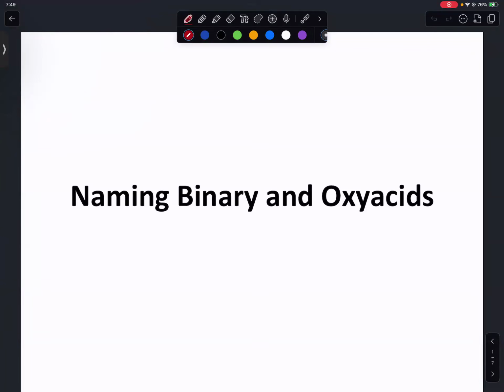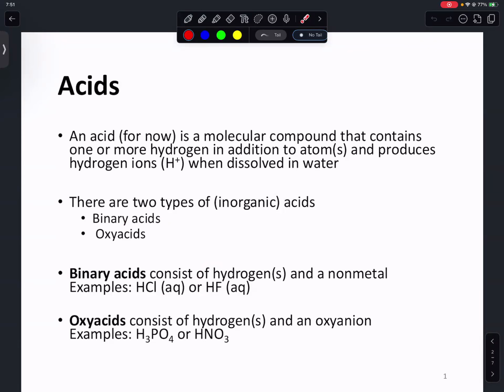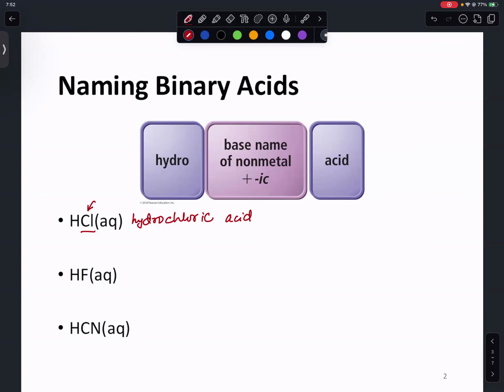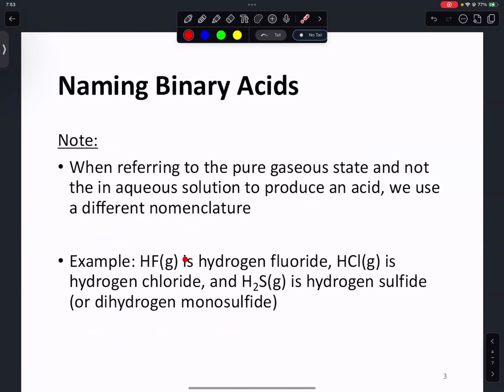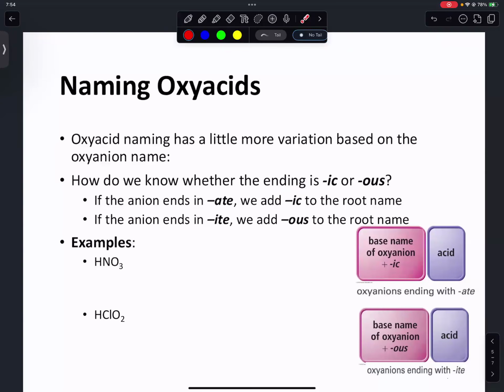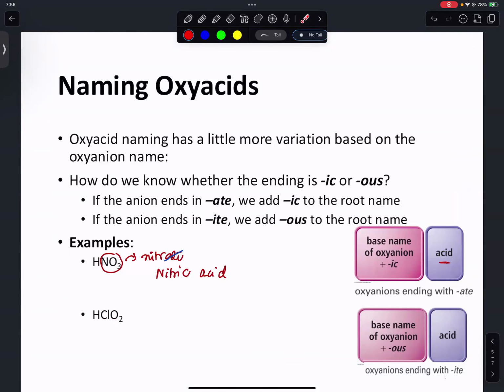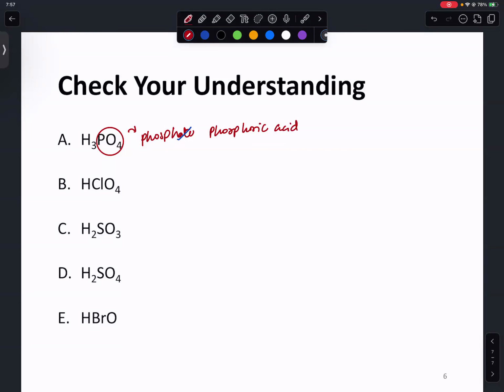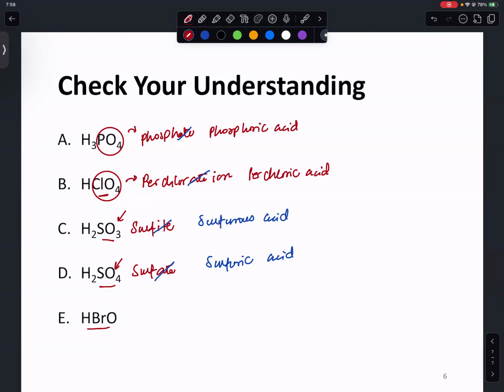Naming Binary and Oxyacids